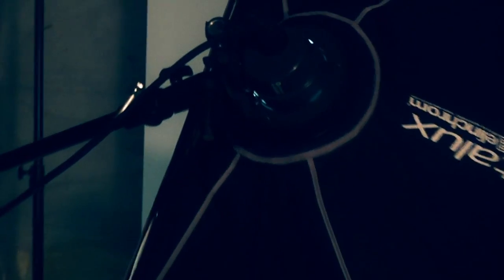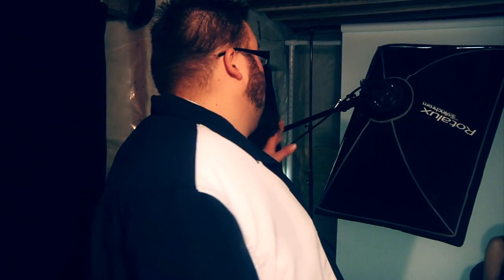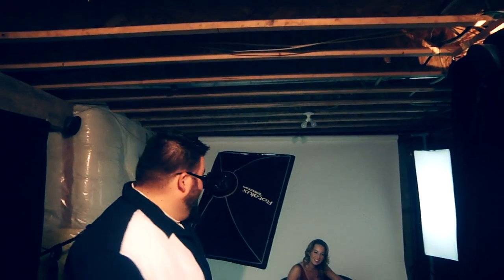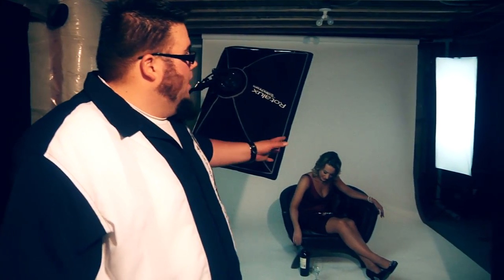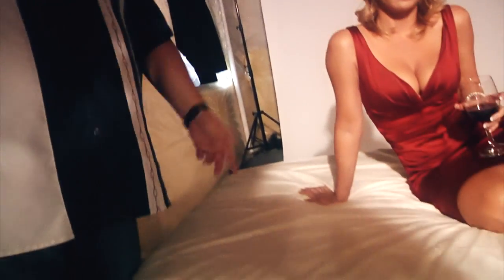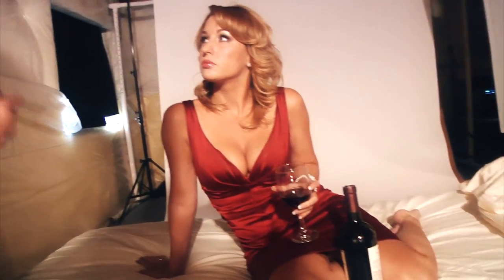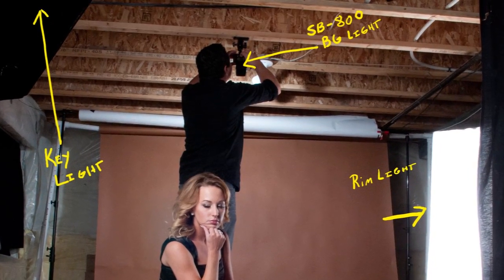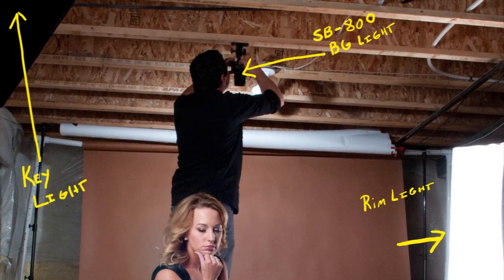Le Vino Rouge- A Lighting Tutorial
Join photographer and cinematographer Ben Sant as we head down to his basement for some creative and conceptual portraiture with the beautiful Audrey Miner.
Learn about 2 and 3 light setups, using asymmetric power-packs with your strobes.  We also discuss the qualities of light fall-off and how to turn a basic white backdrop into grey or darker.